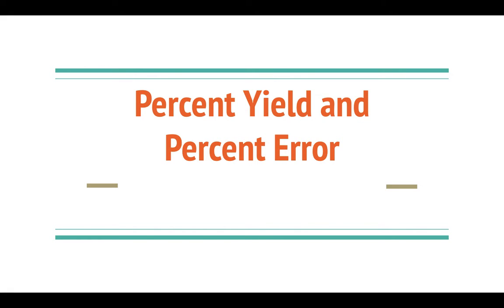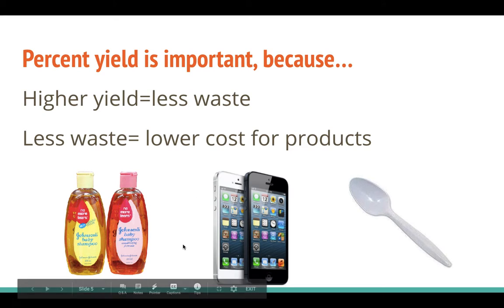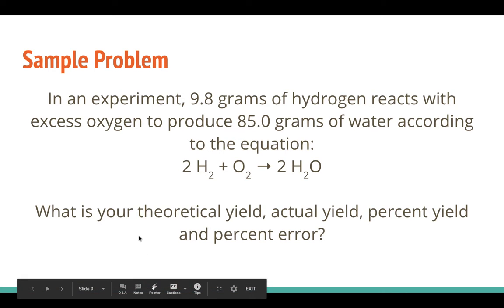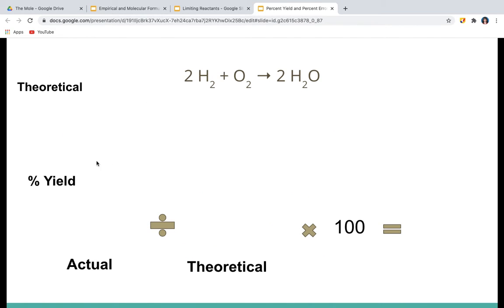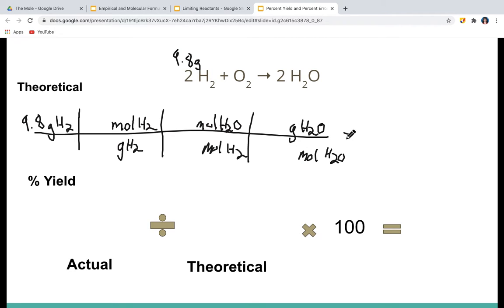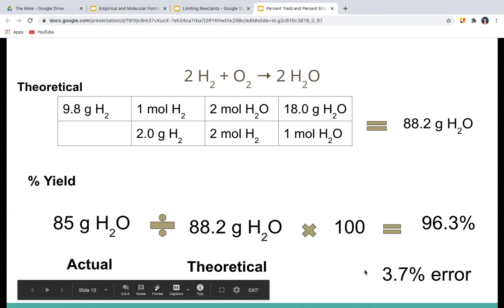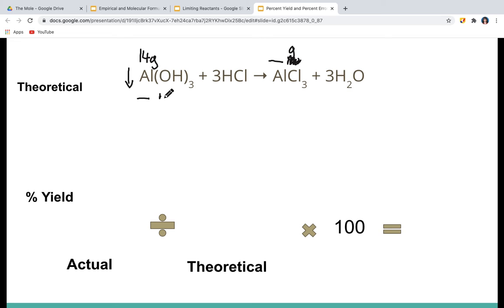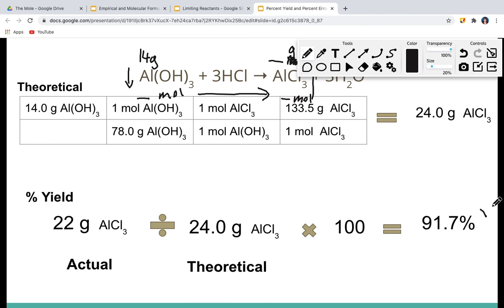Percent Yield and Error Video Notes